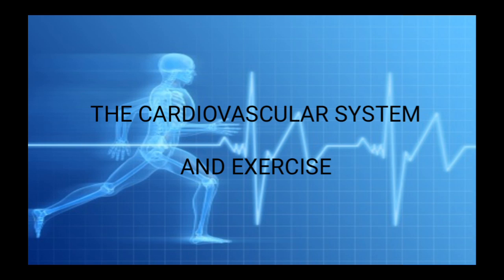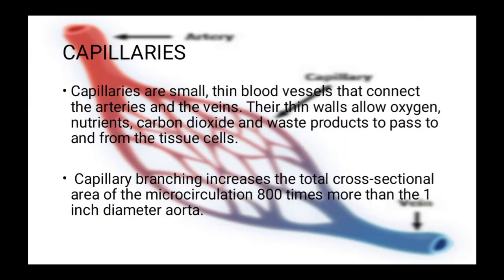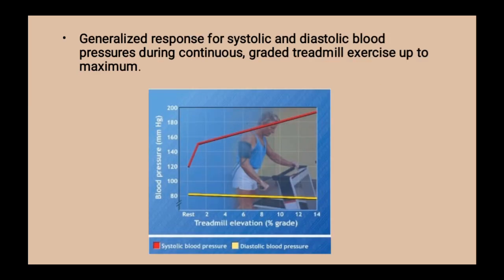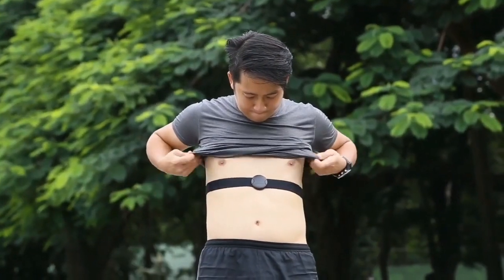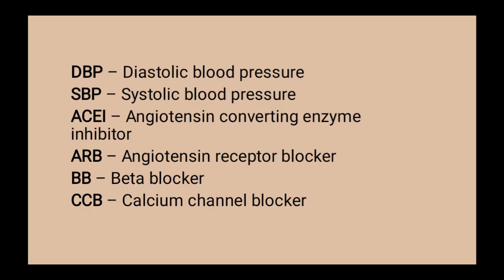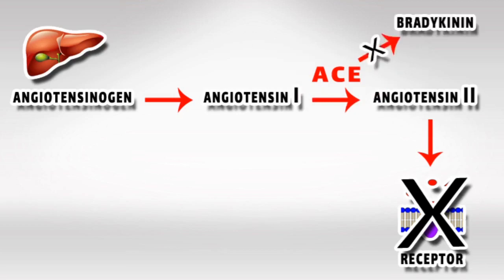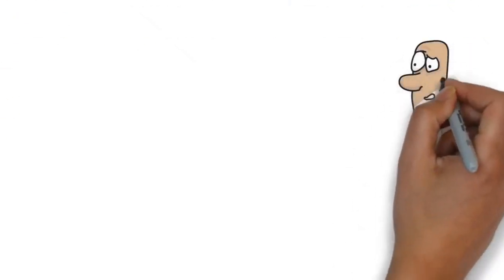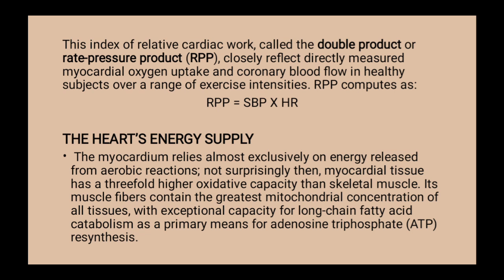CHAPTER 10 | Cardiovascular System and Exercise